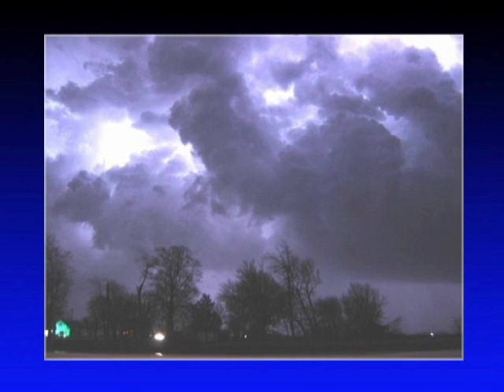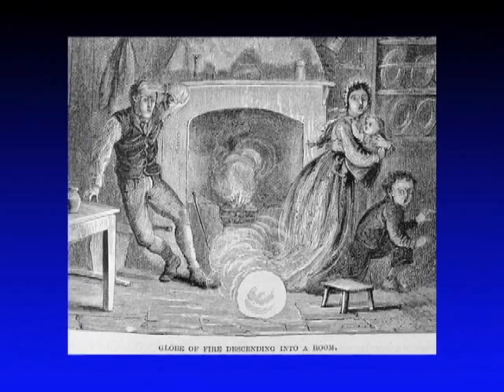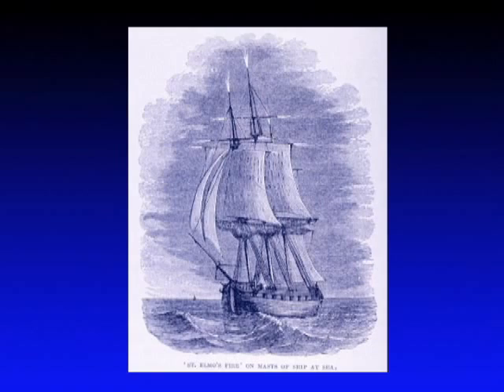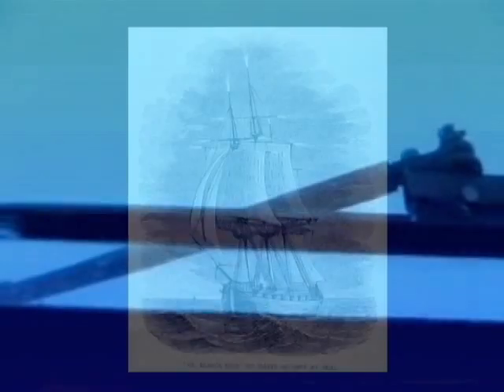Different types of Lightning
The thunder and lightning of summer storms can be dramatic. Jerry Stenger with the Virginia Climate Advisory explains that there is more than one type of lightning.